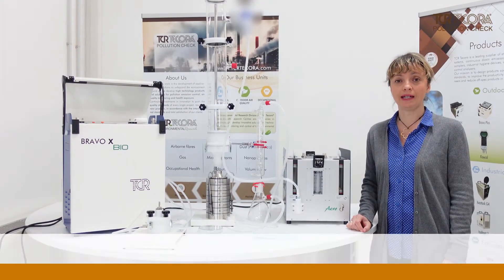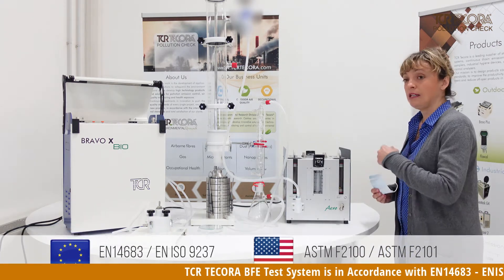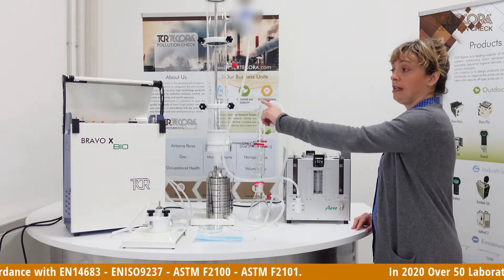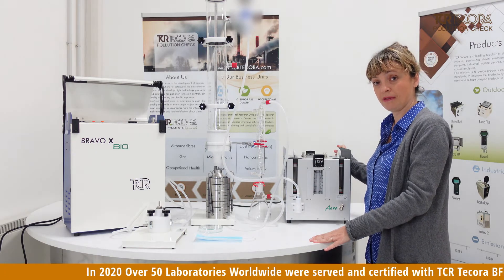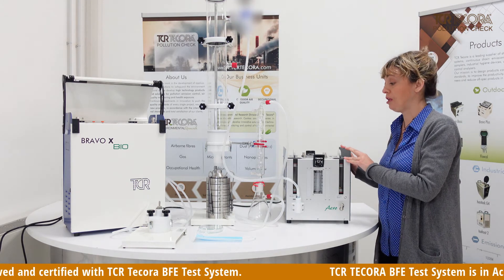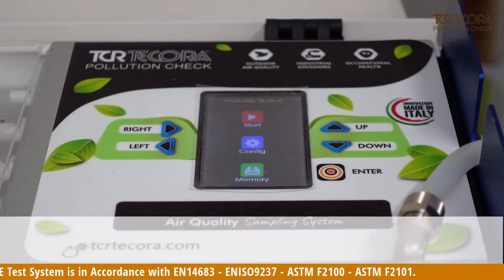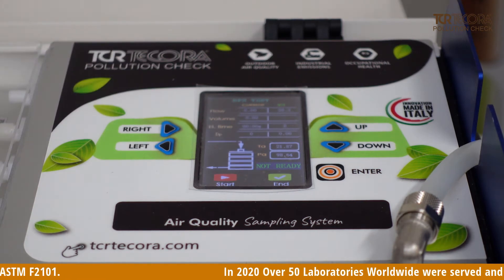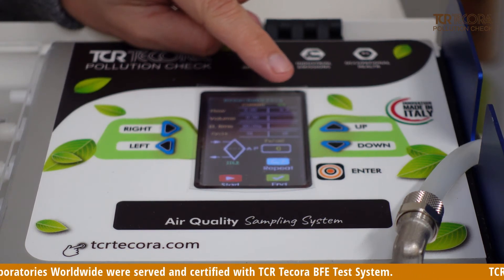BFE Bacterial Filtration Efficiency Test - EN14683 | TCR Tecora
BFE Bacterial Filtration Efficiency Test - EN14683 Medical Facial Masks Test, describes testing methods for medical facial masks intended to limit the transmission of infectious agents between patients and clinical staff during surgeries and other medical contexts with similar requirements.

We describe step-by-step the BFE Test system and how it works.

TCR TECORA Innovation Made in Italy

Follow us also on our social